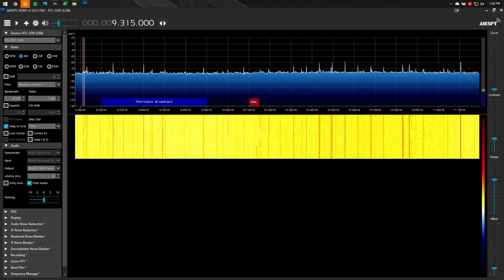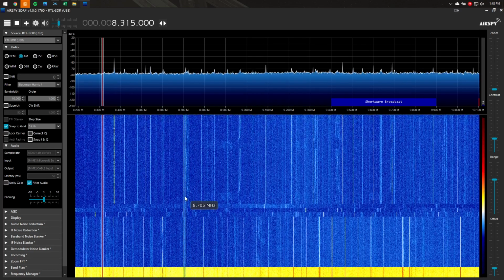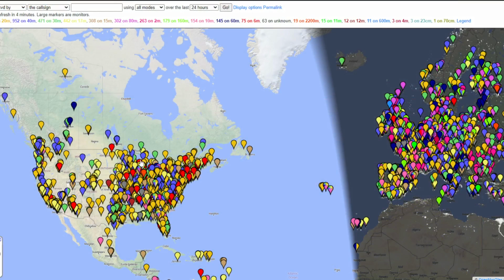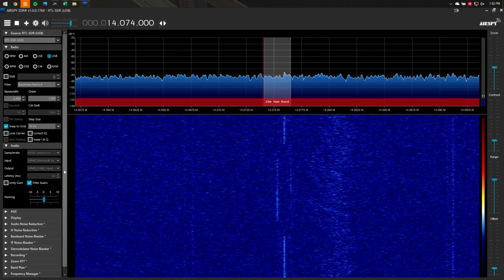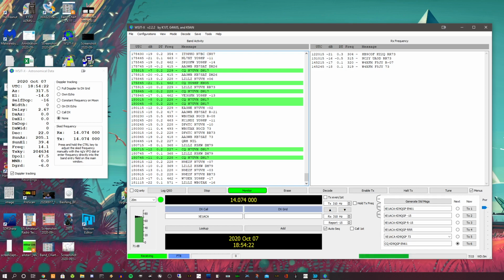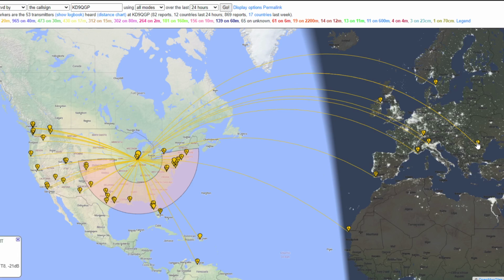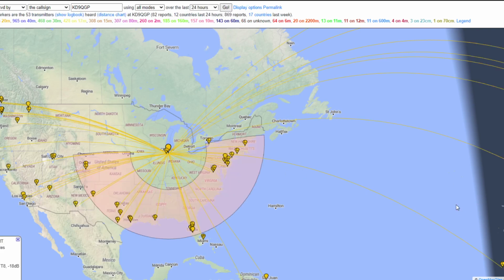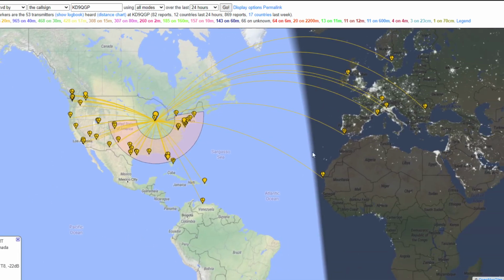WSTJ-X , SDR# and PSK Reporter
Here in another of my armature hour videos I try to describe using a SDR dongle with WSTJ-X, SDR# and PSK Reporter.

If nothing else it's comedy...